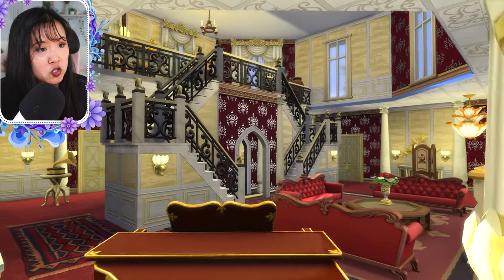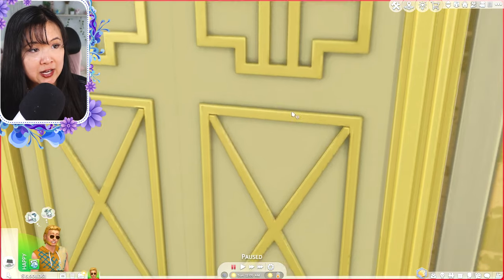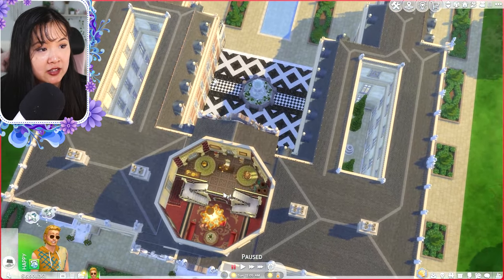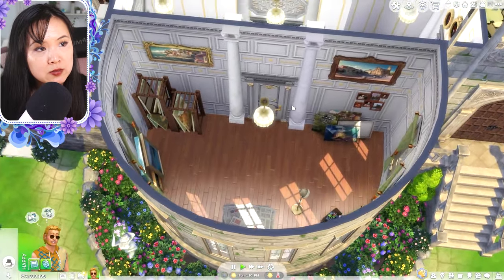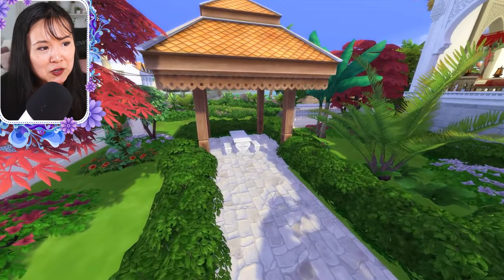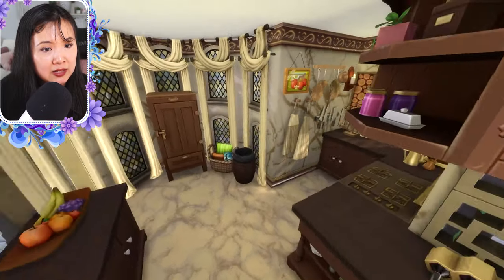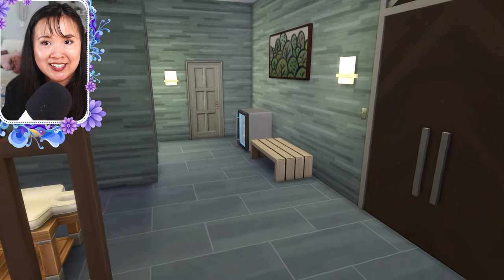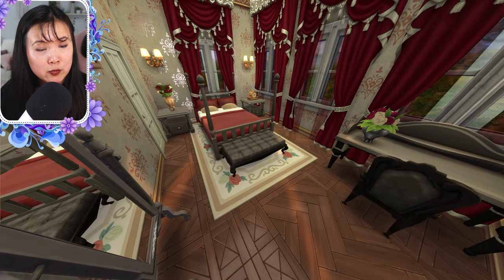Touring AMAZING Castles & Palaces in The Sims 4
Hey RAEnbows! In today's video, I will be showcasing some amazing castles & palaces built by some of you! You can find the information to download all builds and sims below!

If you would like to check out my last Castle and Palace Showcase Video,

If you would like to share your builds with me on the gallery...
Use MiraRaeBuilds for builds
Use MiraRaeTownies for sims
*Please make sure it does not include CC, it is fully furnished, and it is originally created by you!

SHOWCASED BUILDS
BUILD:
Palace of Versims
by GoldenPrince115

BUILD:
Beast's Castle w Stables
by IchiruKang

BUILD:
Tomarang Palace
by GoldenPrince115

BUILD:
Castle Royal
by SimandaBuilds

BUILD:
Lime Wood Manor
by frogprincessmeg

BUILD:
Yellow Palace With Stable
by IchiruKang